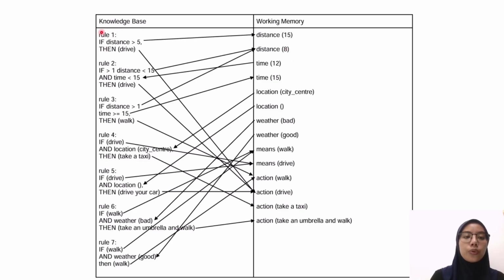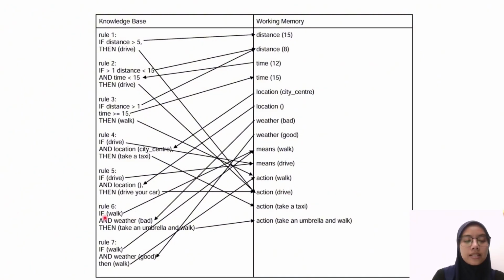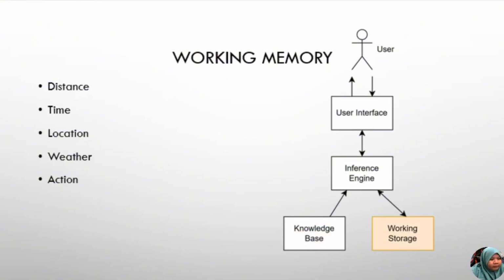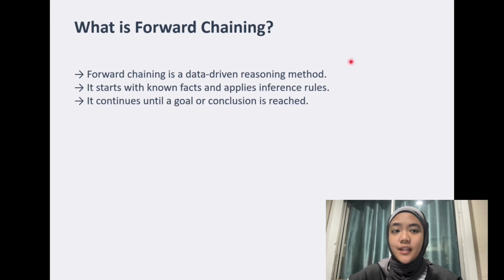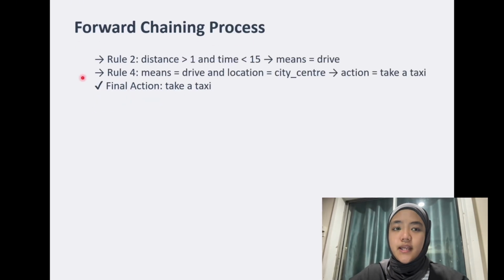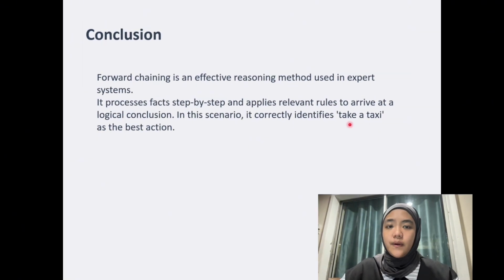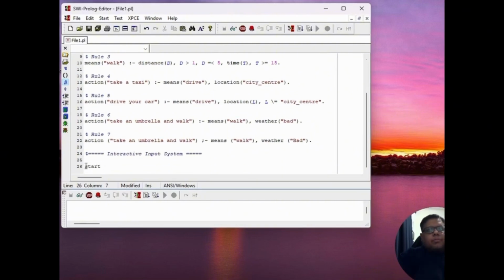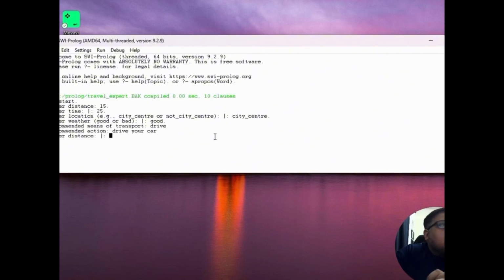SWI-Prolog Expert System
Assignment 3 (SECJ3603)

Team Members:
1. ANNESSA ZHAFIRAH BINTI ADNAN (SX240545ECJHS04)
2. NURQISTINA BINTI FAIZAL (SX240543ECJHS04)
3. NOR AMIRA BINTI AHMAD AZIZI (SX160105CSJS04)
4. ABDUL AZIZ BIN HUSSIN (SX240252ECJHS04)